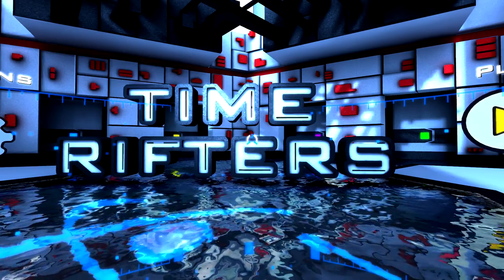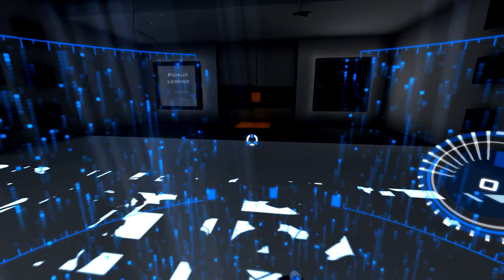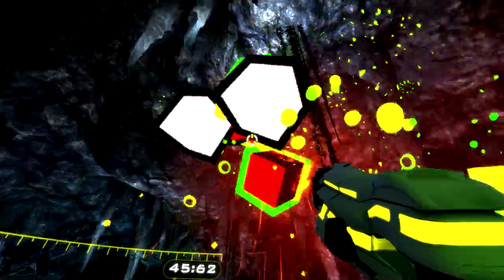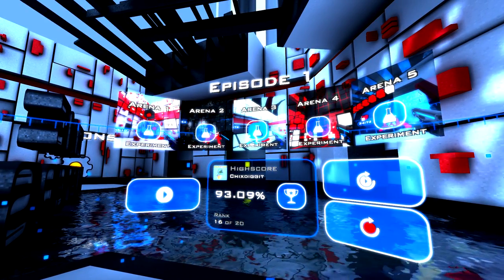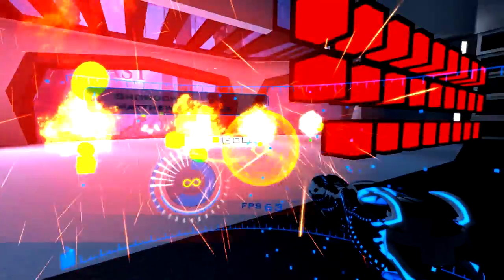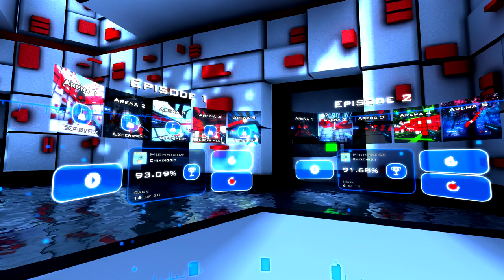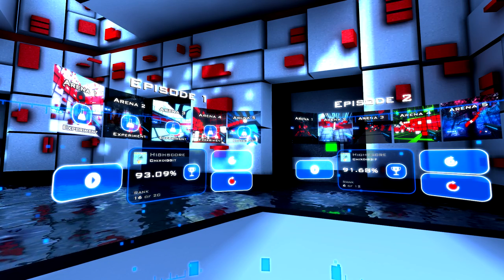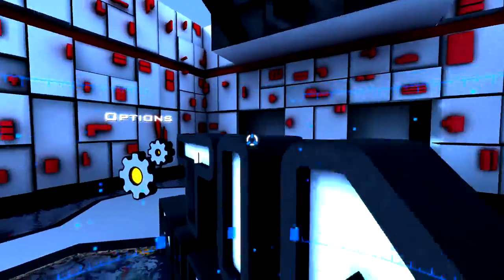Time Rifters Best of the Rift #9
Ever wanted to play a multi-player game where you control all of your teammates? Now you can!

Time Rifters is a single player co-op shooter where 'time rifts' allow you to be your own teammates. In each arena you will have 4 chances to defeat as many enemies as possible, but you won't be alone because with each new life you'll be joined by replays of your previous lives. Strategically plan your attack with yourself in the past and future.

Developed for standard monitors as well as the Oculus Rift Virtual Reality headset.